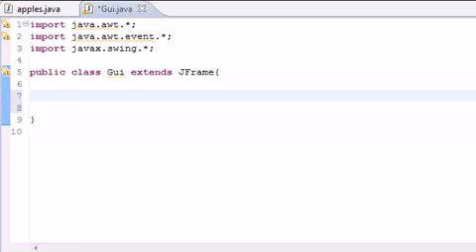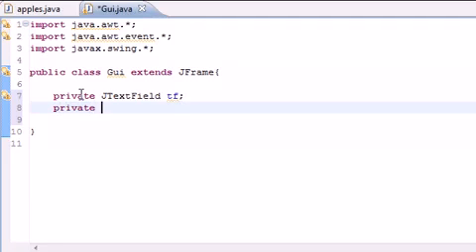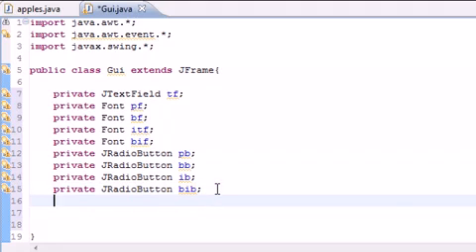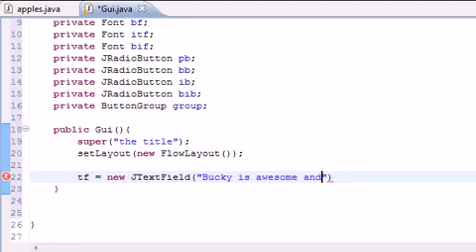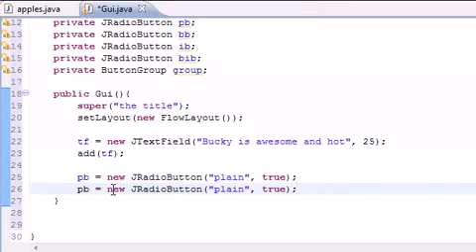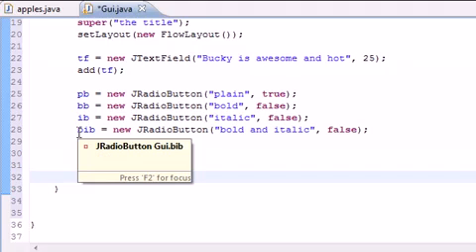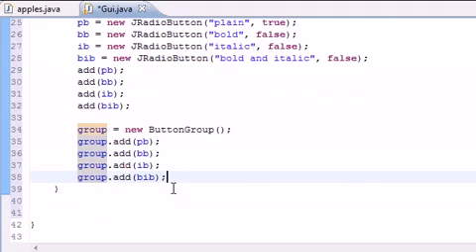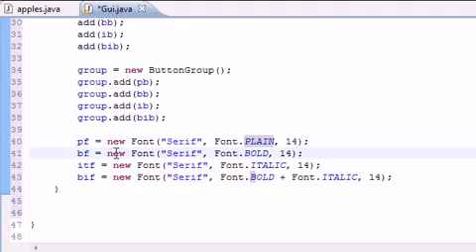Java Programming Tutorial - 66 - JRadioButton